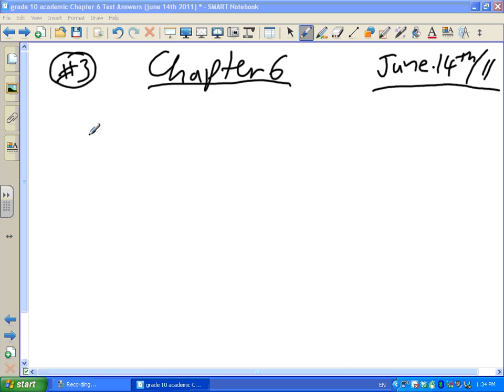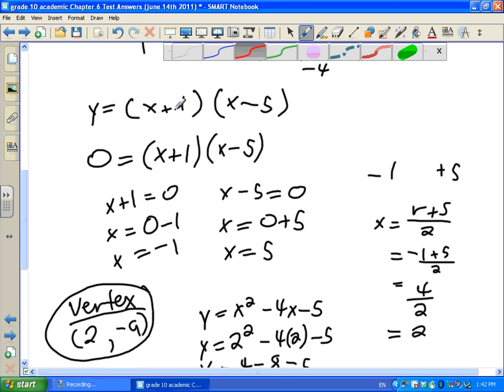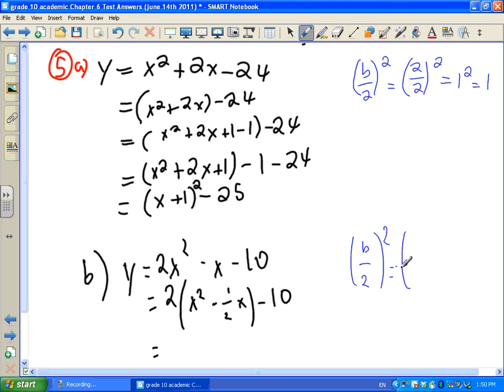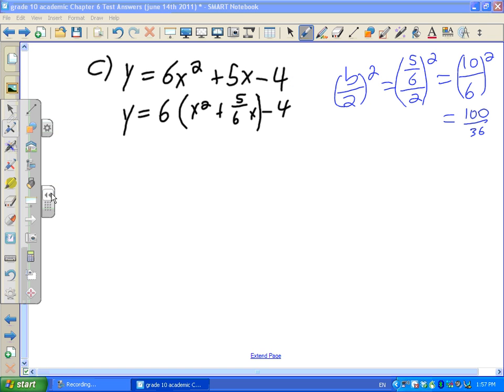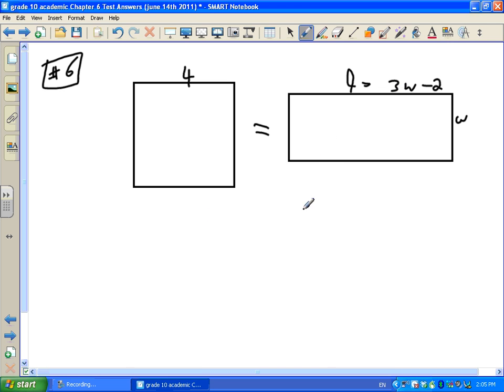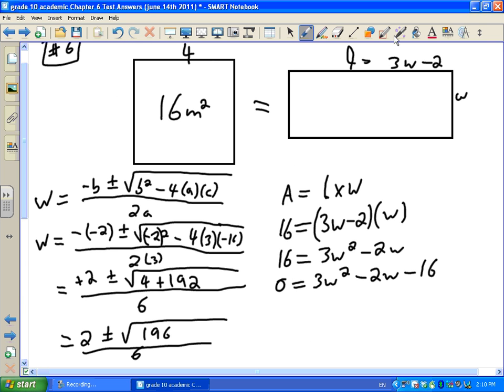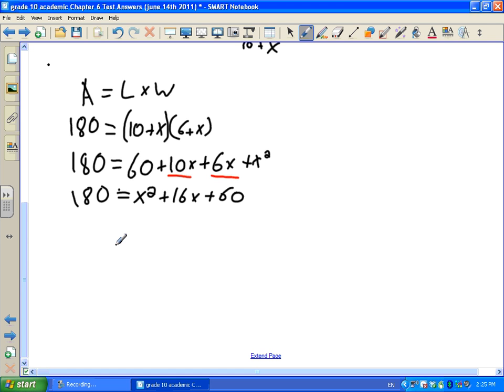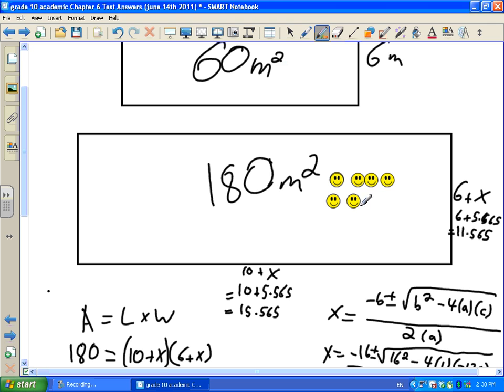grade 10 academic Chapter 6 Test Answers Questions 3 - 7 (june 14th 2011).WMV